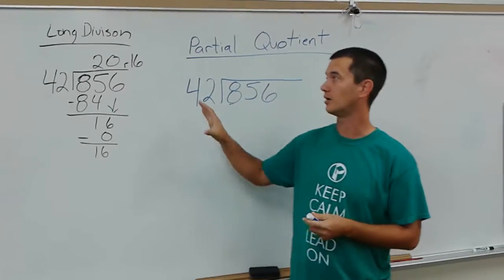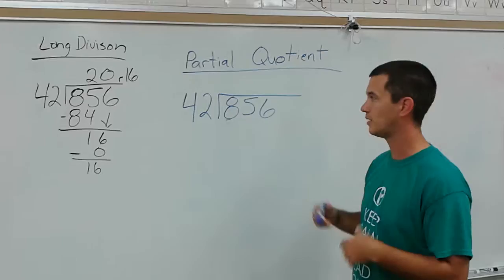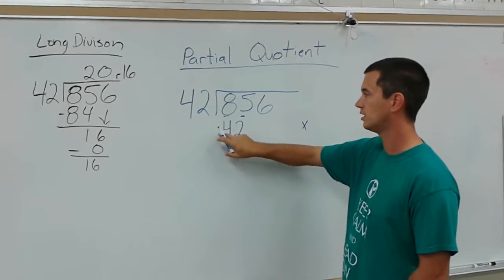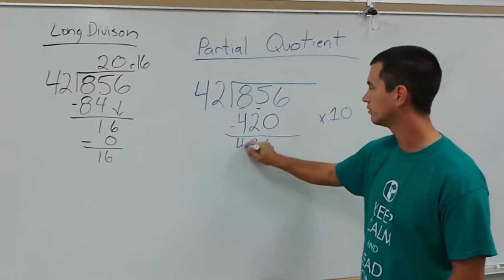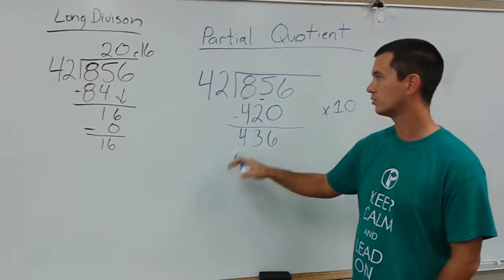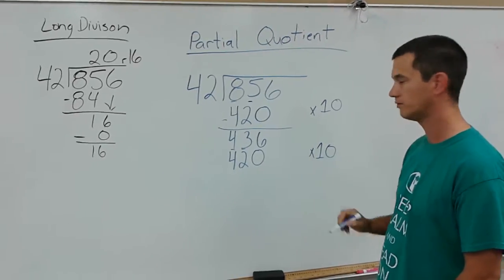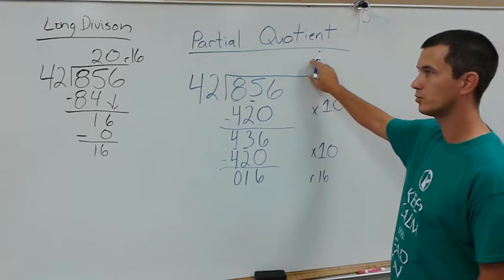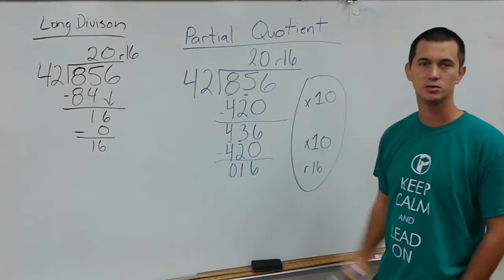Partial Quotient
How to do division with partial quatients